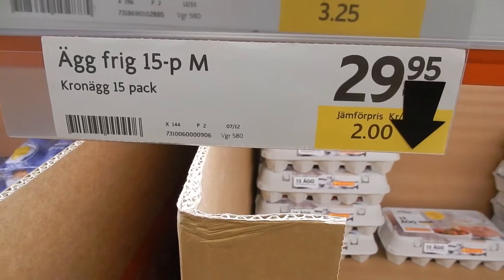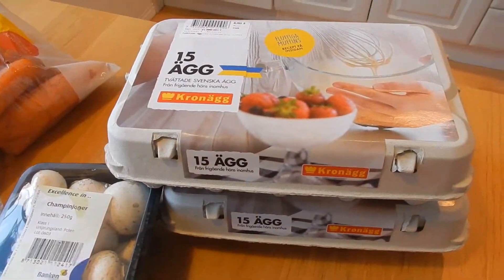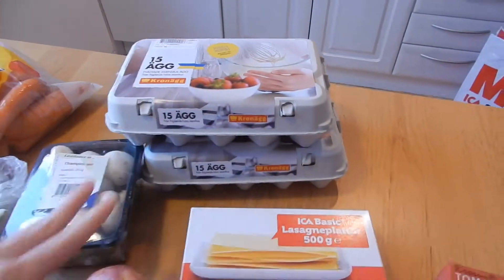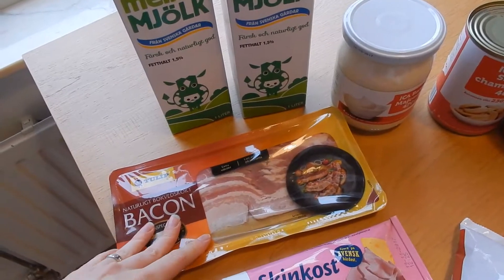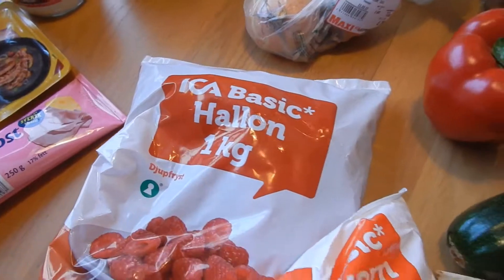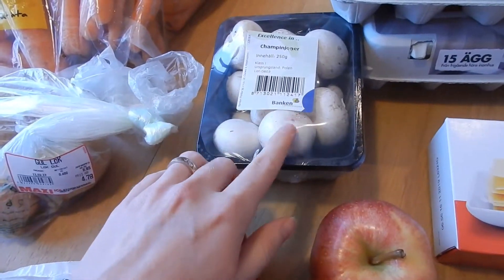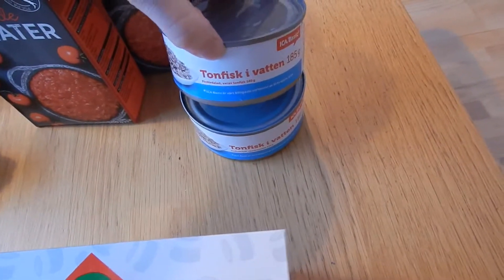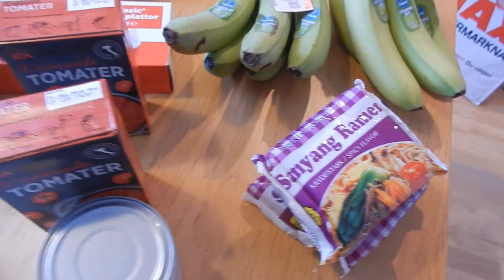Grocery Haul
Our grocery haul is not expensive at all! See how little money you can spend for one week of grocery for a family of two adults and one toddler.